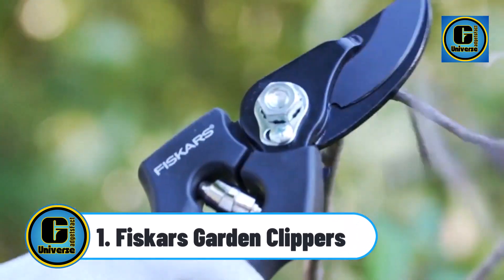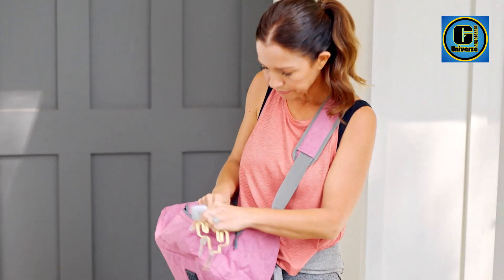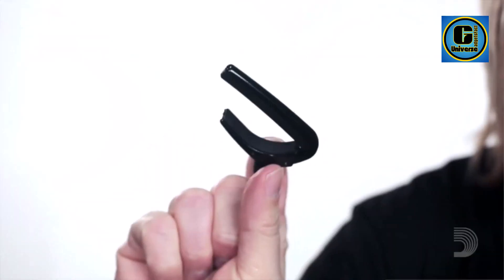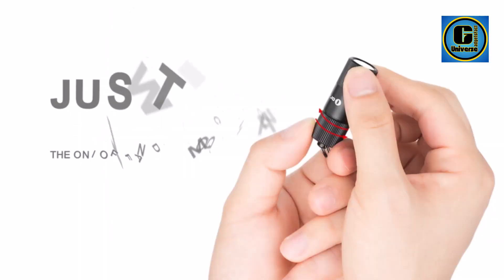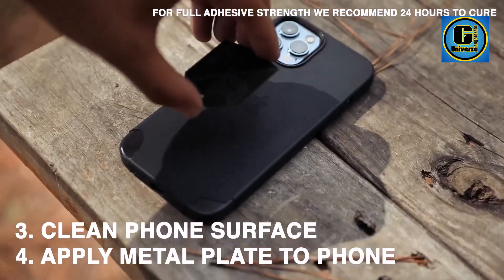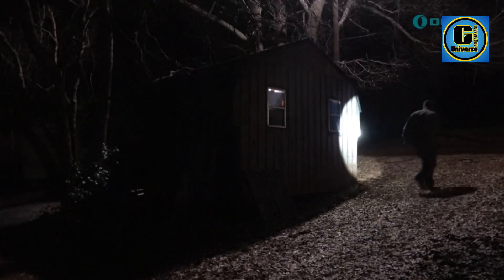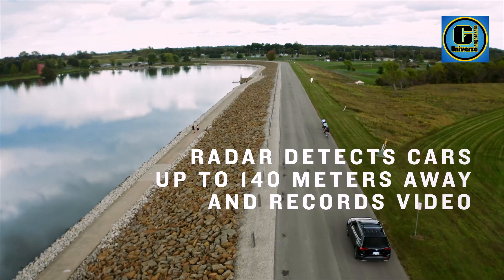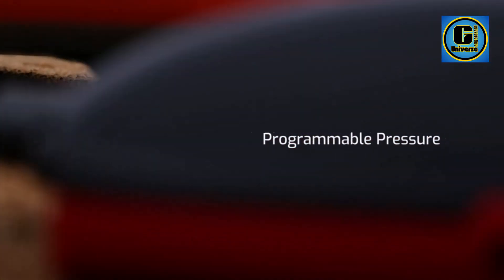10 Coolest Gadgets You Can Buy Right Now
This video helps you to find out 10 coolest gadgets you can buy right now on the market. So Get 10 coolest gadgets you can buy  right now from here.

In this video Portions of footage are not original content produced by GadgetsFact Universe. Portions of stock footage of products were gathered from multiple sources including, manufacturers, and various other sources.
"All claims, guarantees, and product specifications are provided by the manufacturer or vendor. GadgetsFact Universe cannot be held responsible for these claims, guarantees, or specifications"